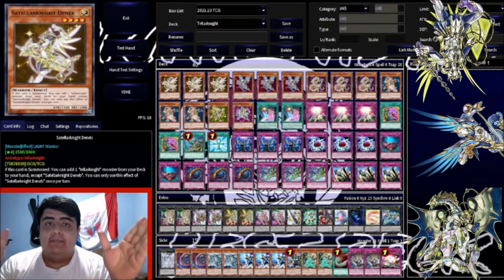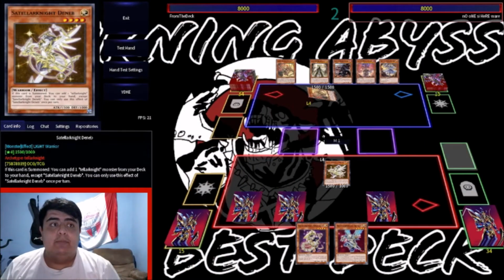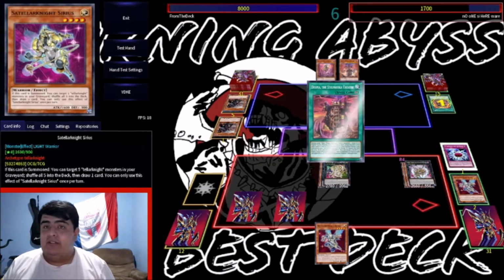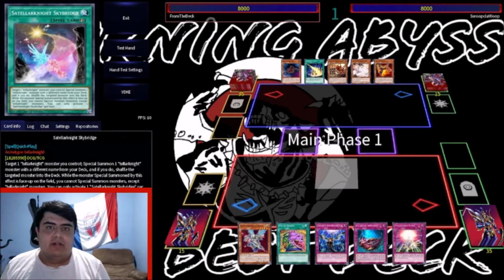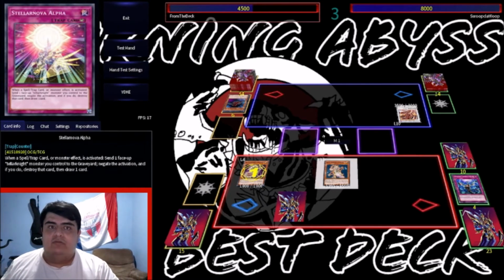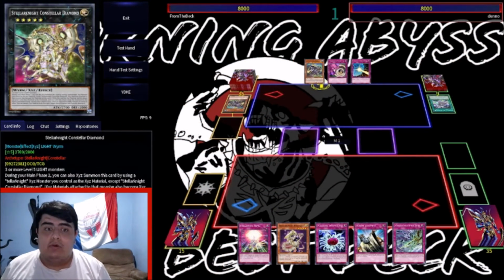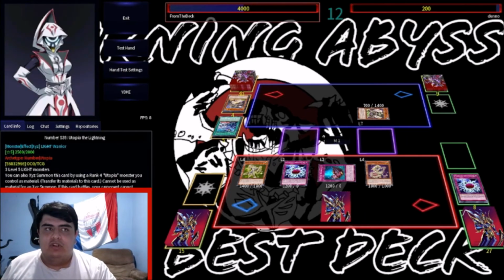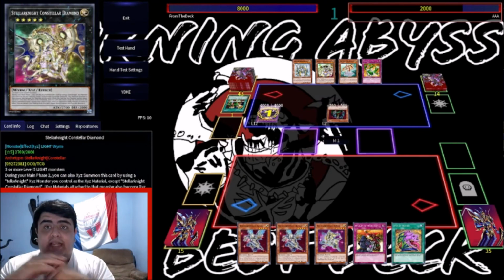Free Rank 4 Spam - SATELLARKNIGHT DECK PROFILE OCTOBER 2021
Secrets of Eternity was released on January 2015. This set introduced Stellarknight Constellar Diamond. Today, Diamond is an FTK in on itself against Virtual World/Tri-Brigade.

Soulburner made by PorcelynGeist.